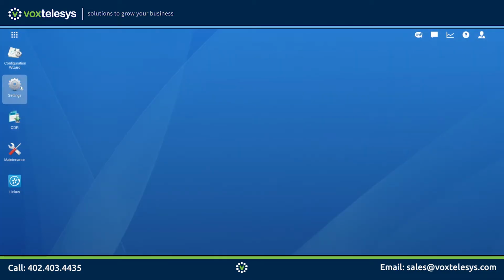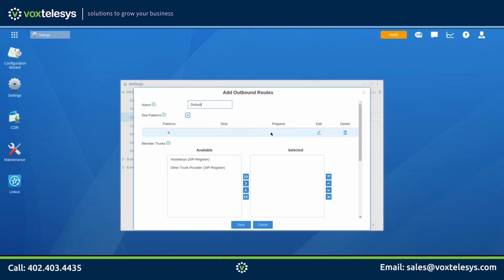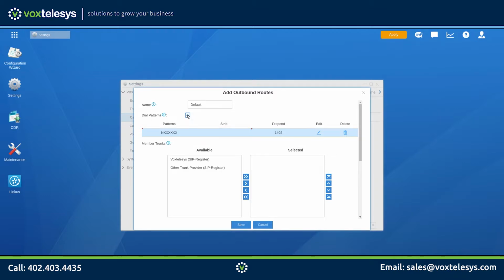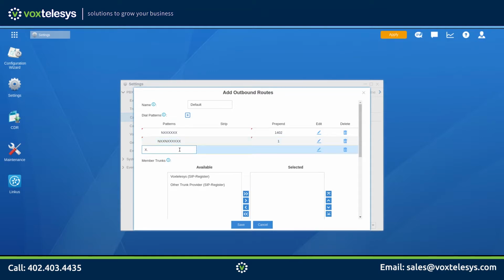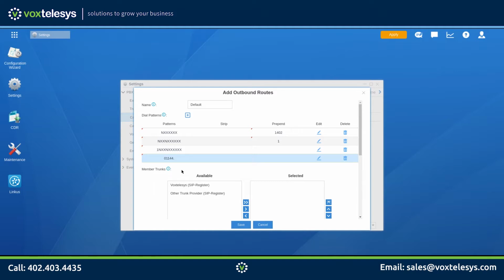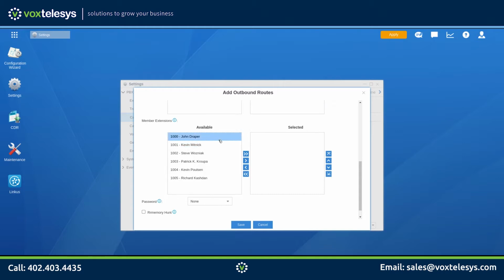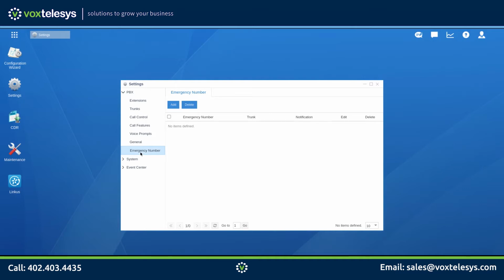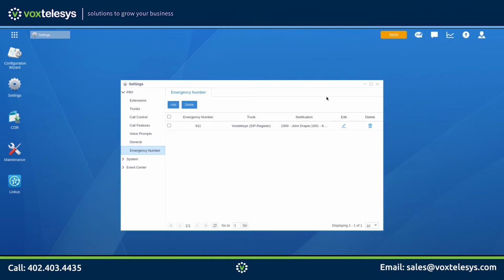Yeastar Cloud PBX Quick Start Guide - Outbound Routes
In this video, we will be configuring  "Outbound Routes" on the Yeastar Cloud PBX.

7 Digit Pattern: NXXXXXX (prepend 1+ your area code)
10 Digit Pattern: NXXNXXXXXX
International Pattern: 011.
Intl Pattern Country Code 011(country code).
Emergency Pattern: 911